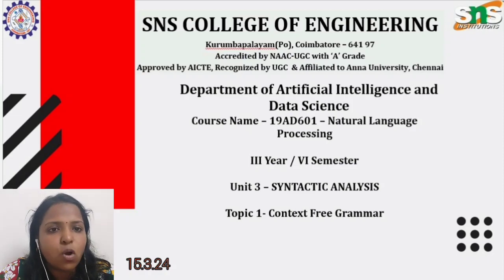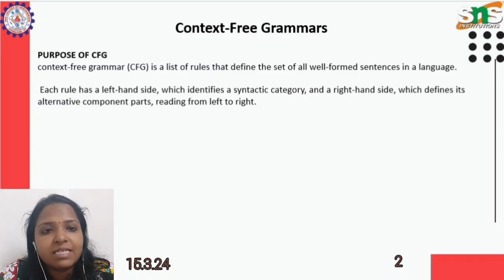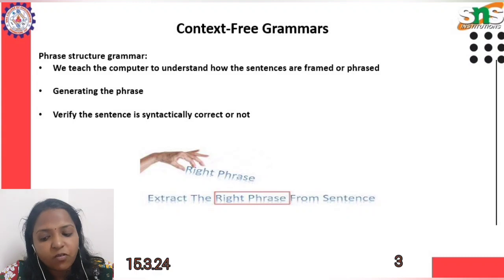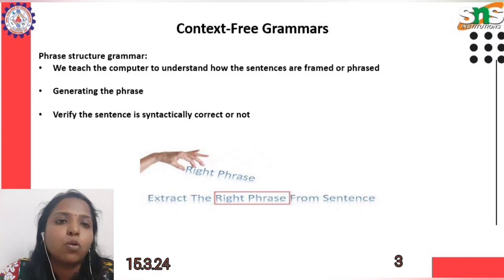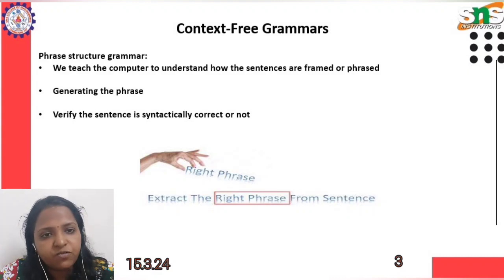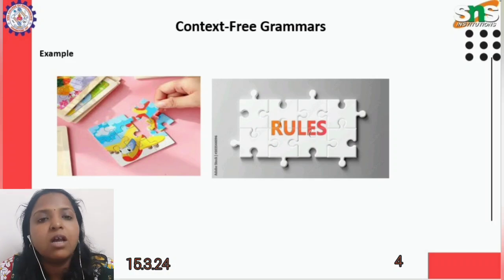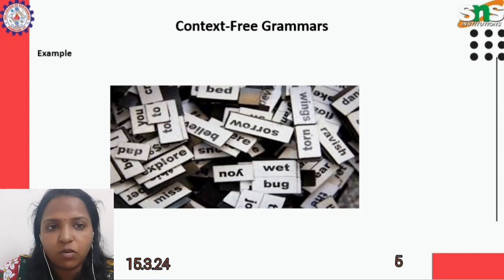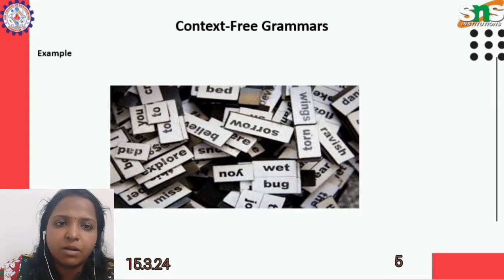SWATHIRAMYA AP/AI & DS | what is CFG | SNS INSTITUTIONS